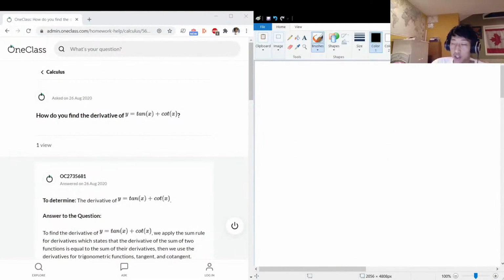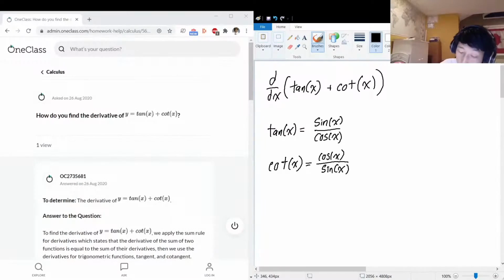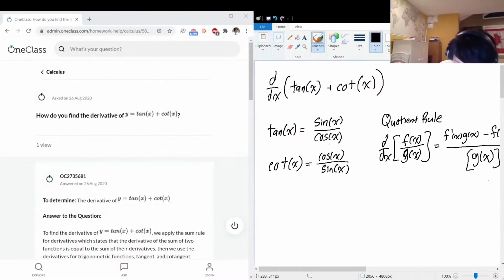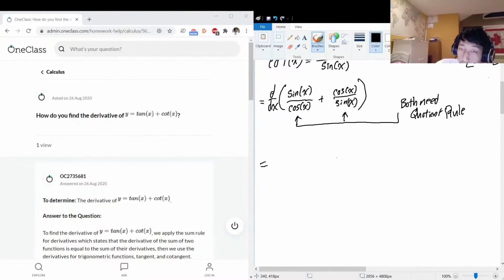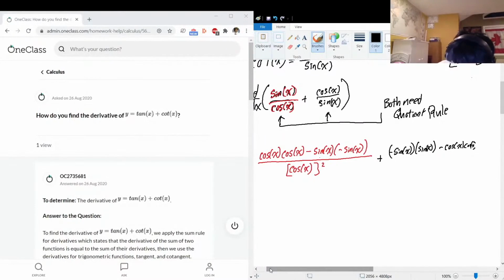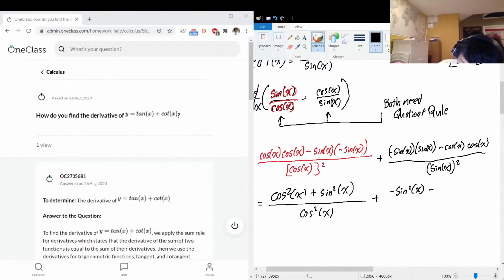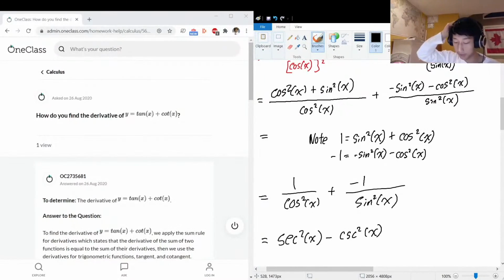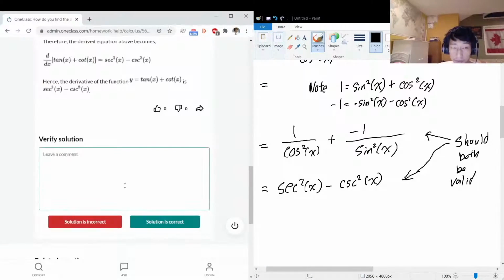How do you find the derivative of ?